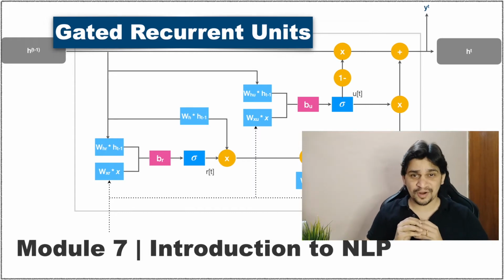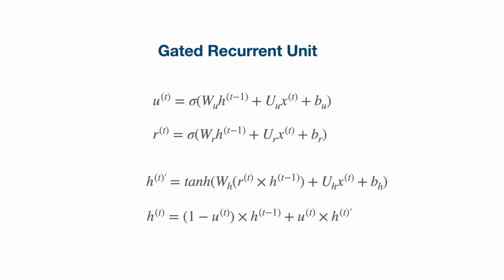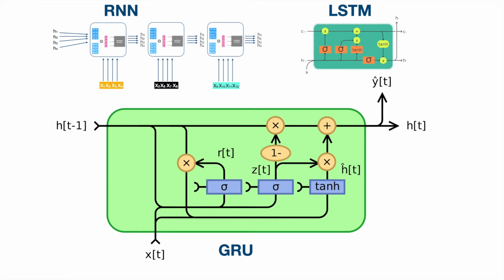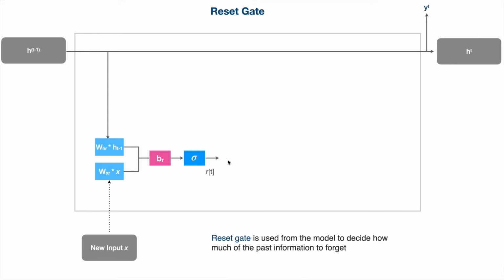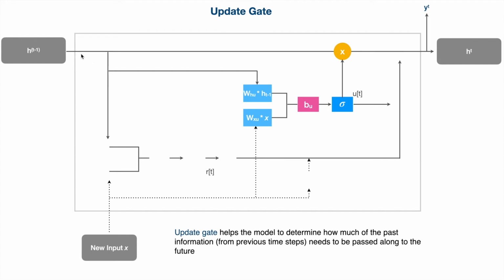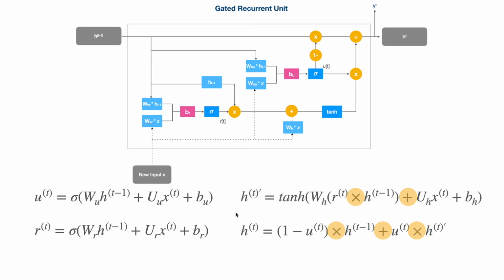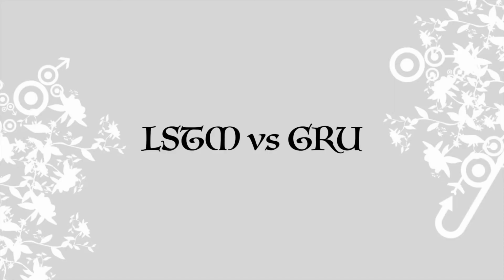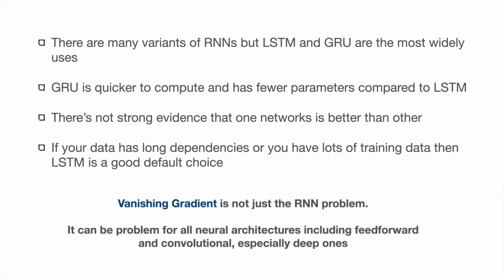GRUs for Language modeling in Natural Language Processing | Module 7 - Intro to NLP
In this video we're gonna learn about the GRUs
or Gated Recurrent Units - their need and the architecture.

WHO AM I:
I'm Sushrut Tendulkar working as Sr Consultant - Data Science at  Bengaluru. I would want to make videos about AI, ML, Technology and  Productivity